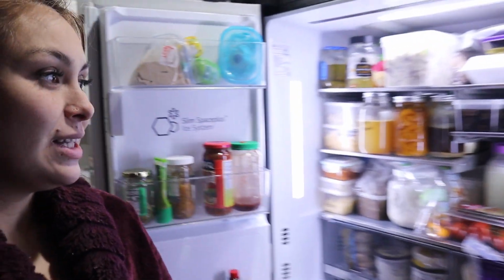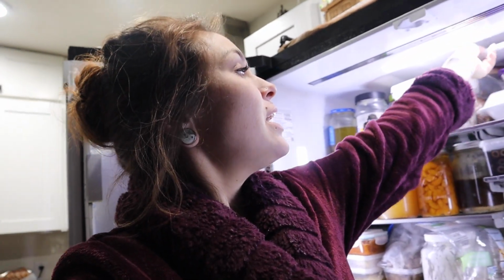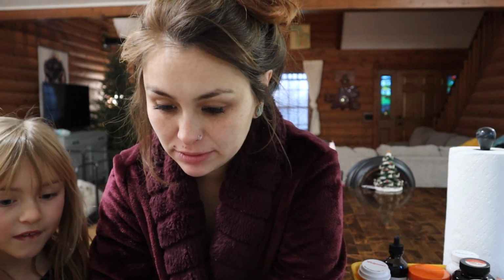Puppies are here! | Great Pyrenees labor and birth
Our girl Winter had her puppies January 4, 2023
She did amazing and we are so proud of her.